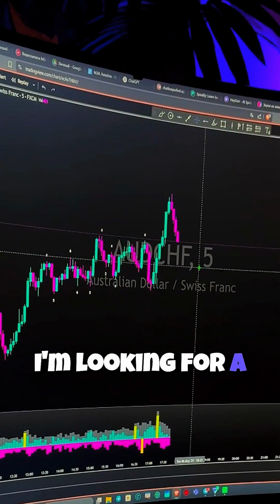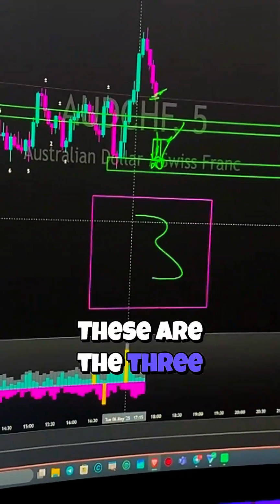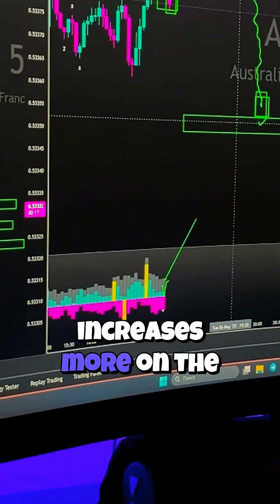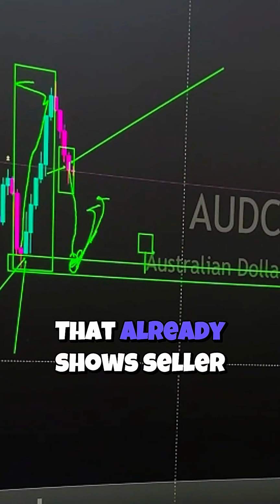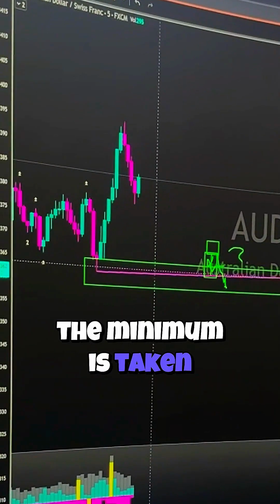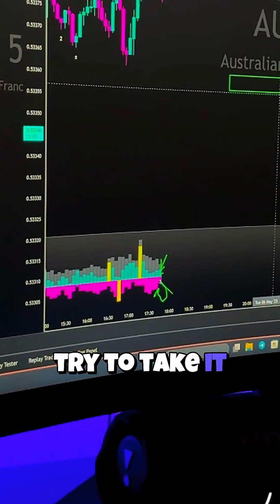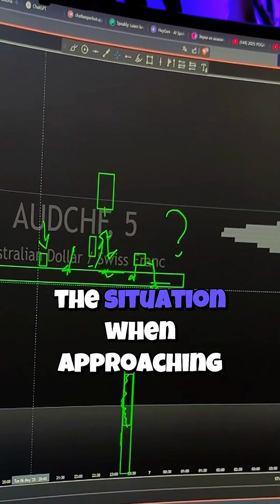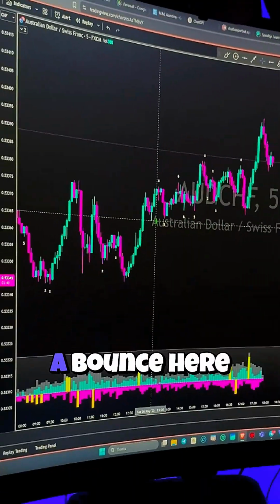Free Trading training